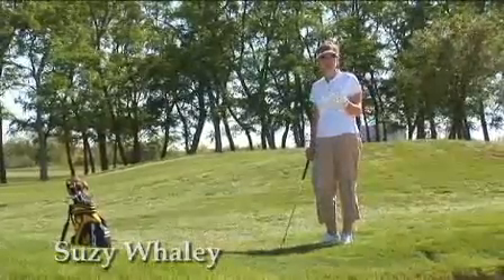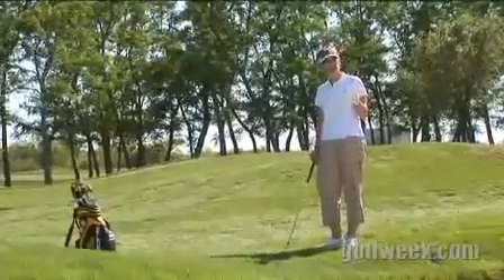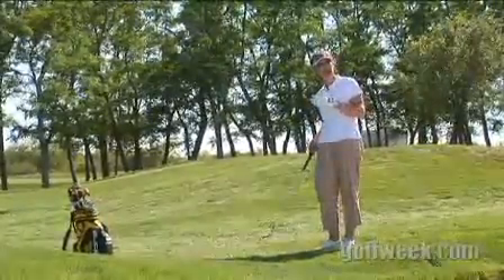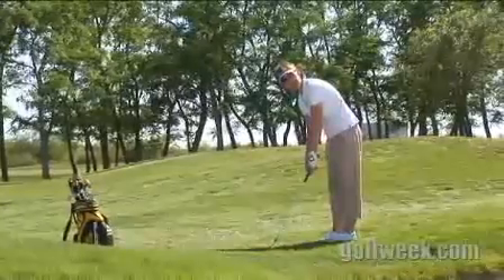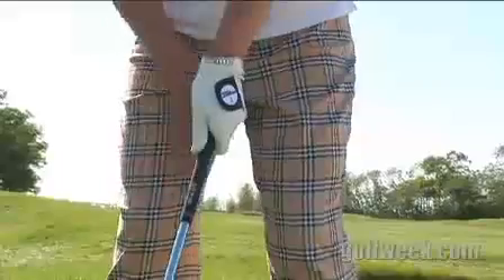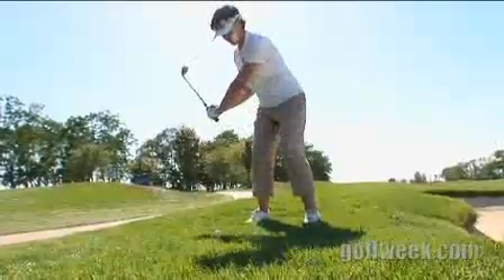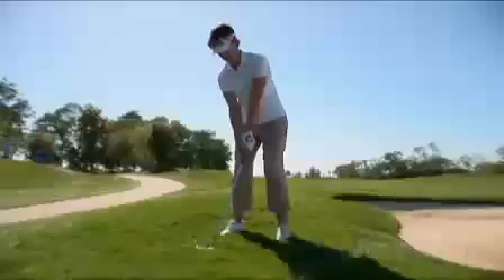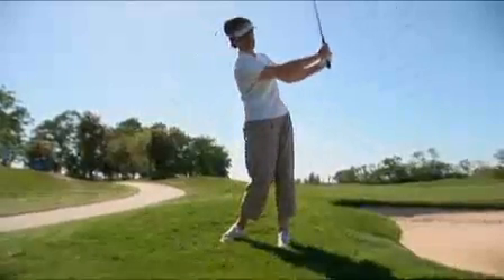Suzys Swing Tips : Lofted Pitch Shots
play your best golf of your life in just 2 week. Add amazing distance to every drive and cut your handicap by up to twelve stroke with with the only instruction system proven to help almost any golfer break 80.